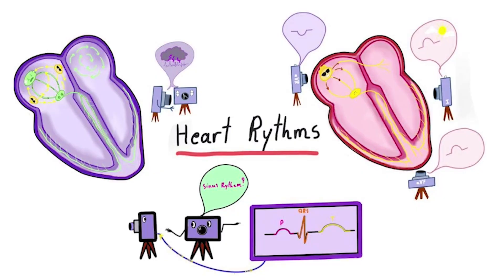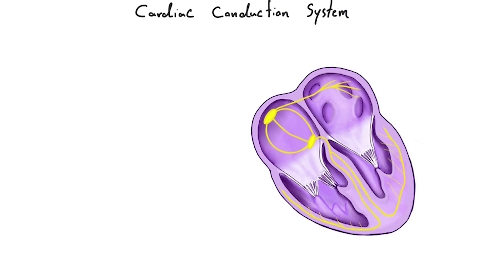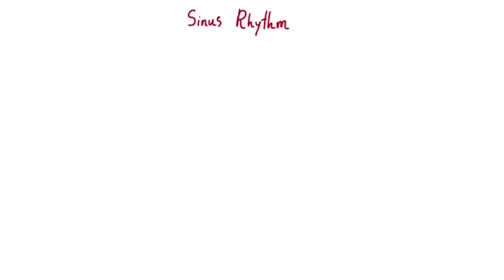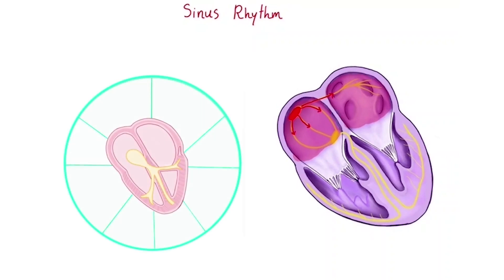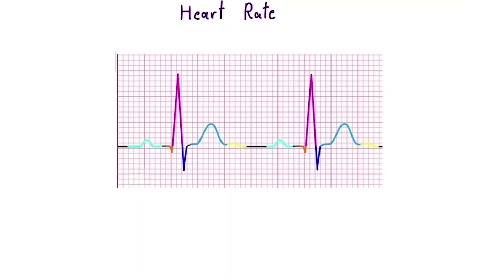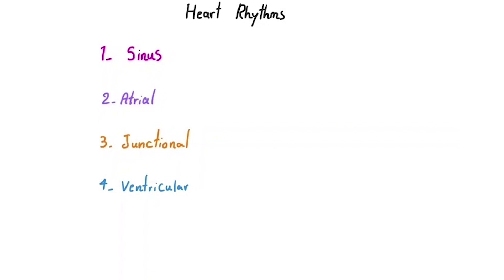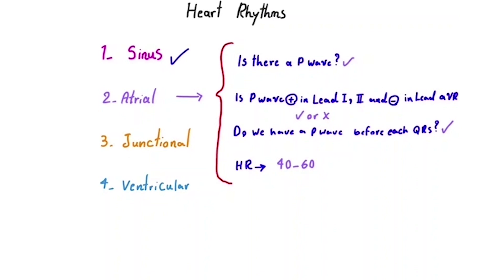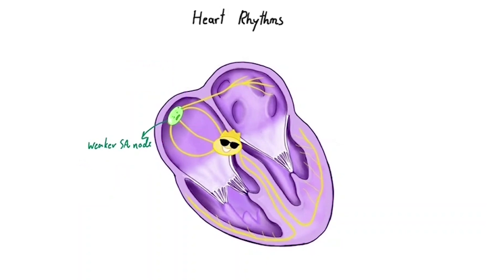Cardiac Rhythms Explained | ECG Interpretation Made Easy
Learn the most important cardiac rhythms step by step!
In this video, we cover the basics of ECG interpretation, including normal sinus rhythm, atrial fibrillation, ventricular tachycardia, and more. Perfect for medical students, nurses, and healthcare professionals who want to strengthen their cardiology and ECG skills.

📌 What you’ll learn:
 • Normal Sinus Rhythm
 • Atrial Fibrillation
 • Ventricular Tachycardia
 • Ventricular Fibrillation
 • Heart Blocks